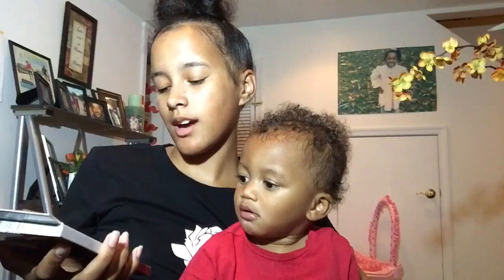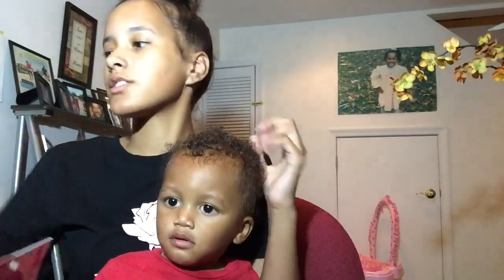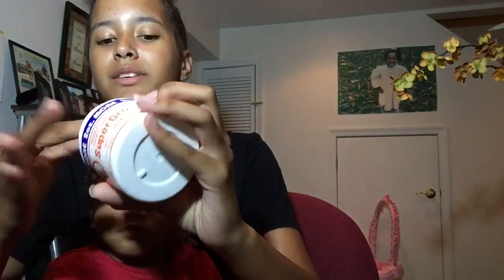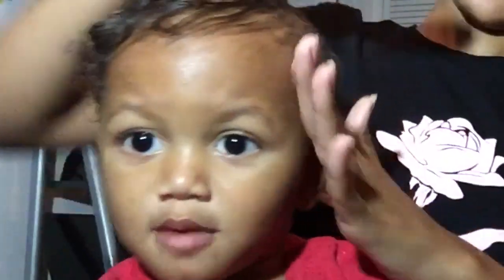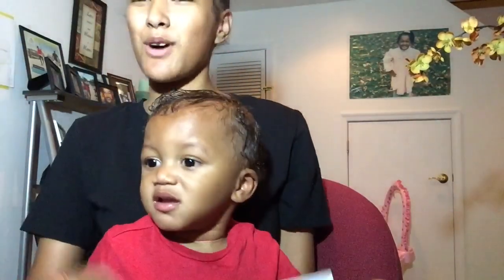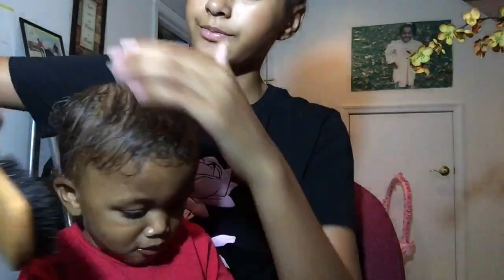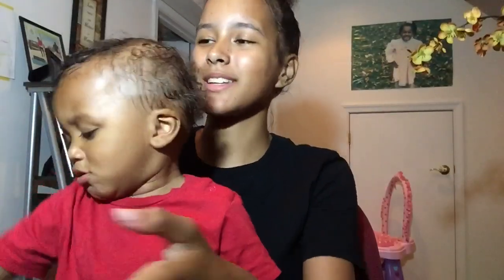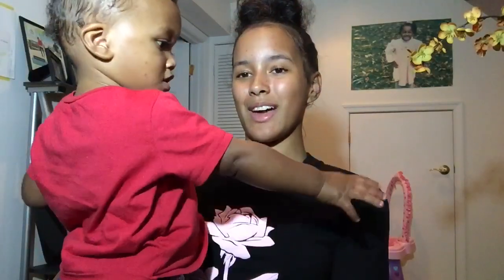GIVING MY NEPHEW 360 WAVES (FAIL) 🤫🌊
So I bought a durag today for kicks and thought this would be funny. Yep.